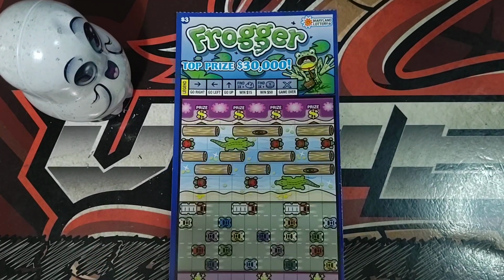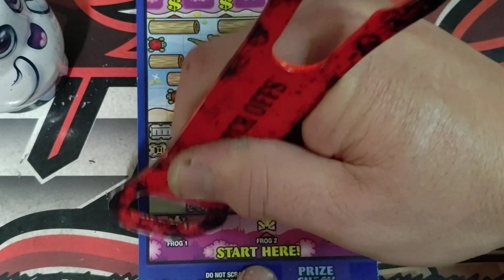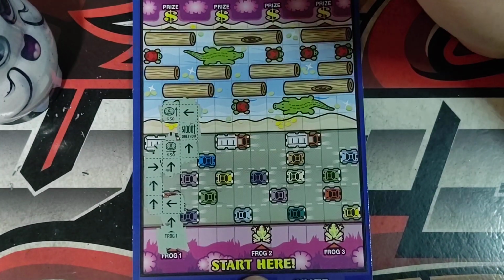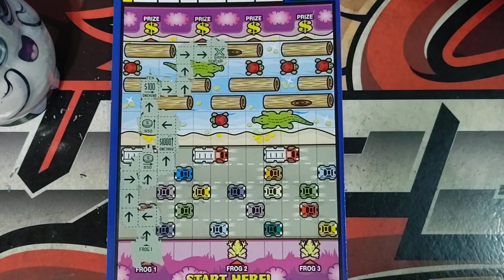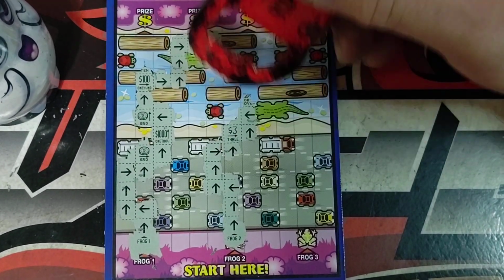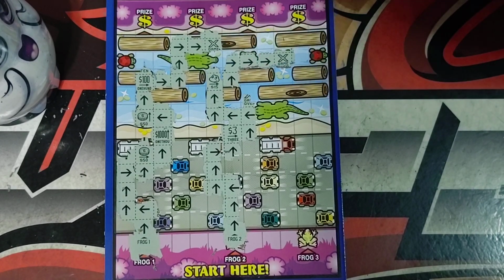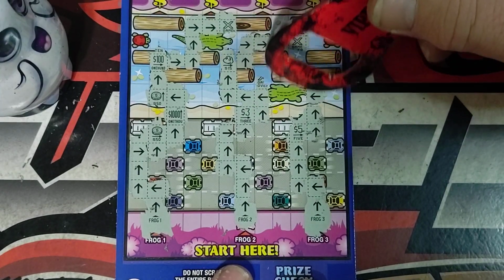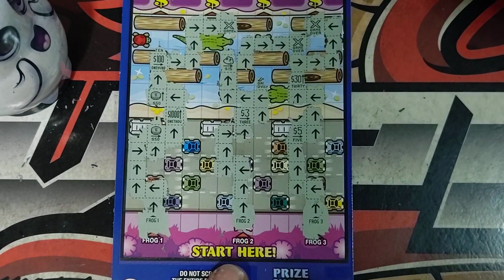Tuesday Frogger 🐸👻 | Top Prize $30,000